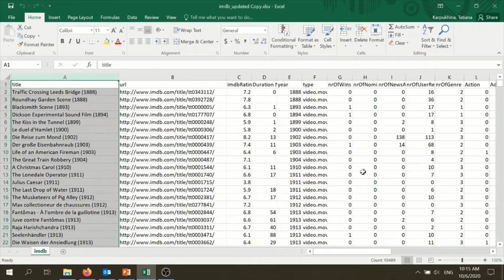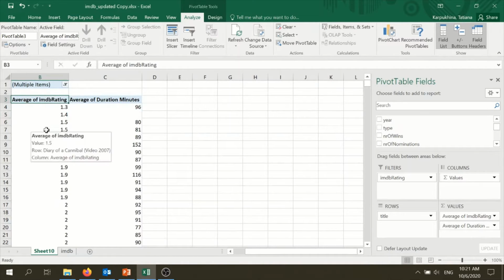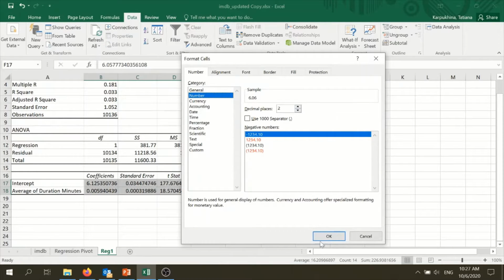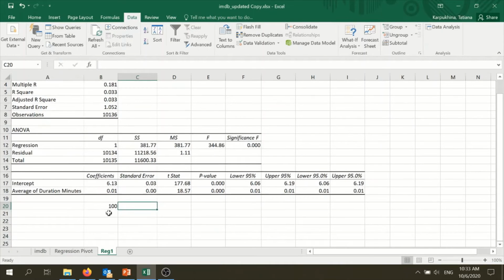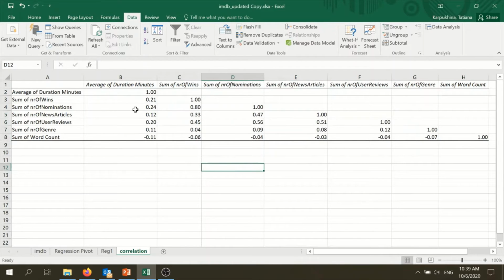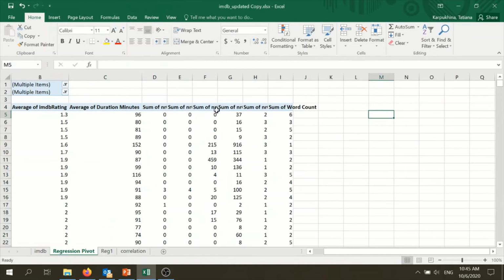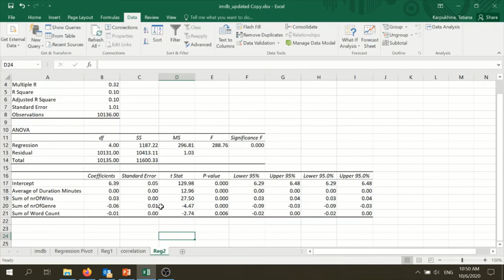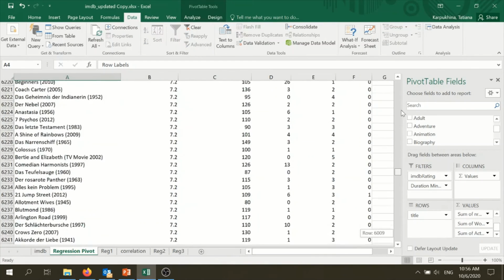Linear Regression in Excel